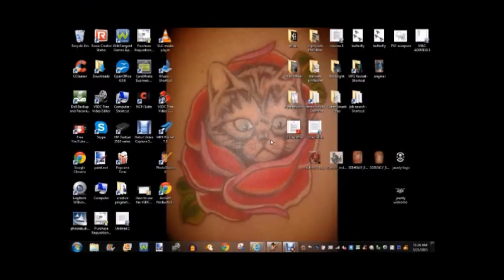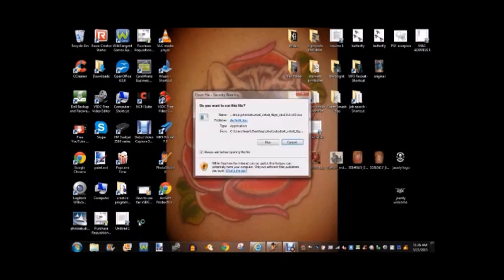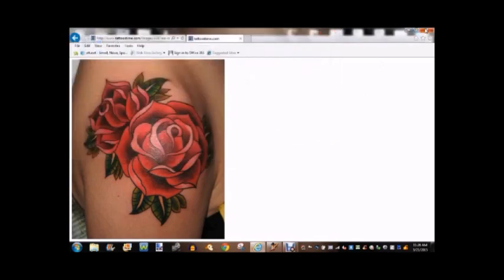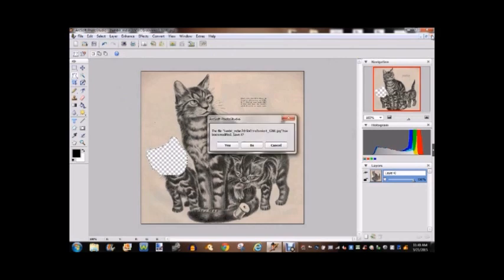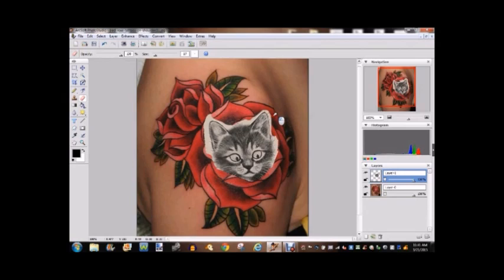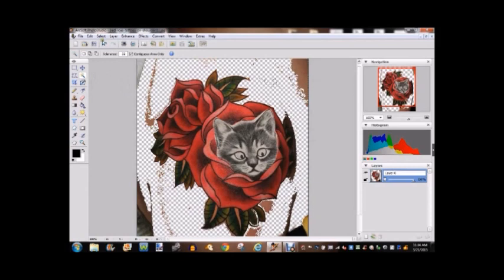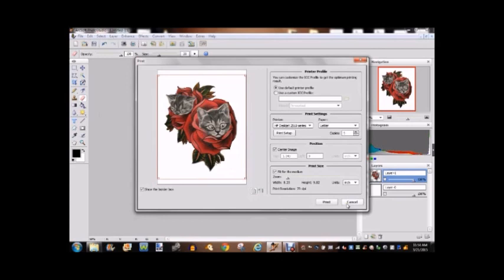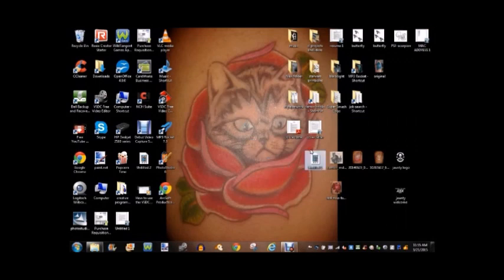Free Software for Tattooing Tattoo University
Free software that will help you tattoo.  Come up with creative tattoos using computer software.